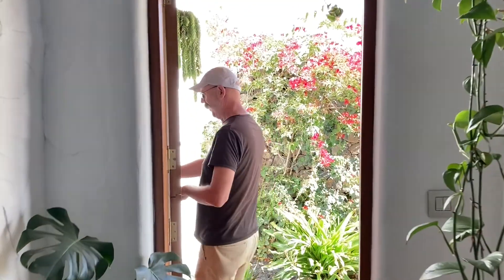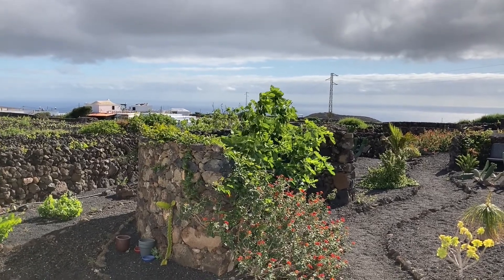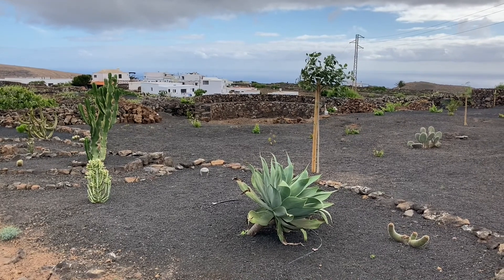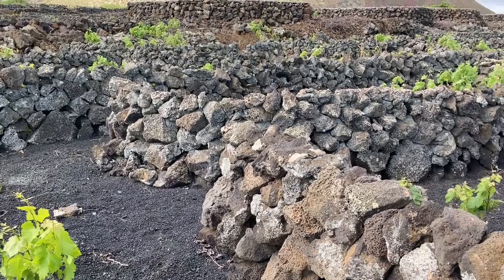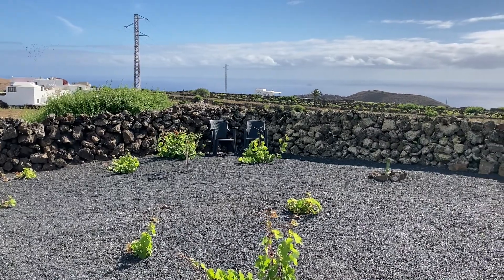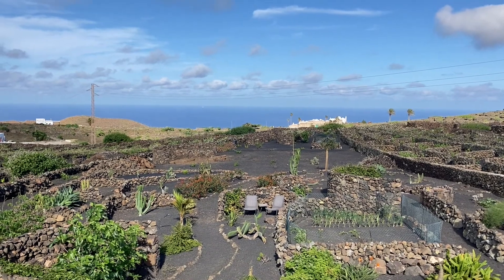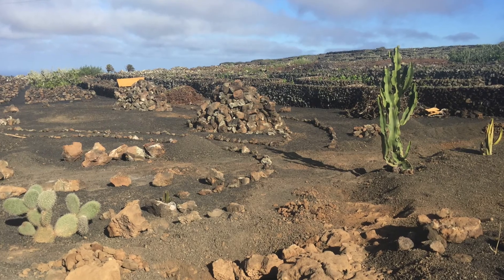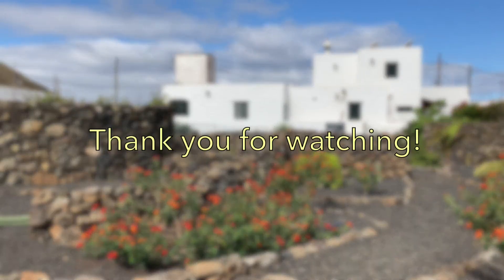The Tefio Garden Project Spring 2021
A tour of our garden in the north of Lanzarote, in the Canary Islands, showing the changes we've made since buying an additional parcel of land in 2020. We live in a small wine-making area, but we decided to create a garden and take out the vines. Gardens are not traditional in the area. Land is there to work. So instead we've been creating a space to enjoy which draws on the feature of this rugged rural landscape,  with terraces and socos or dry-stone wind breaks, used to shelter vines and fruit trees.